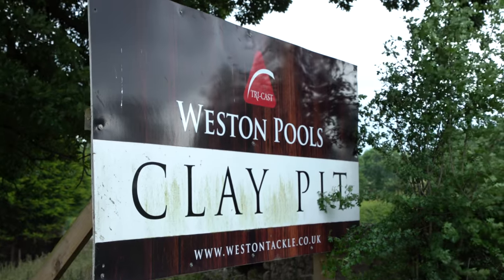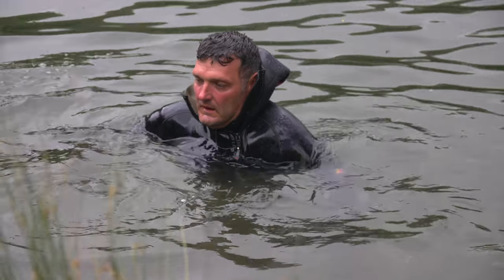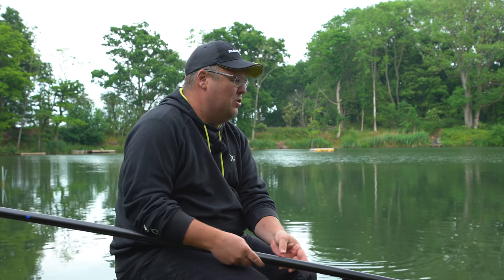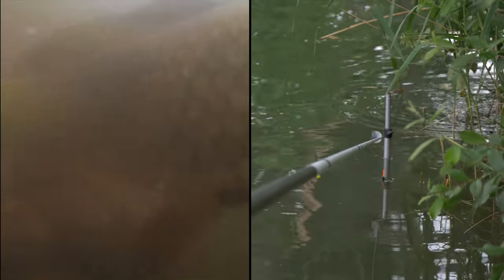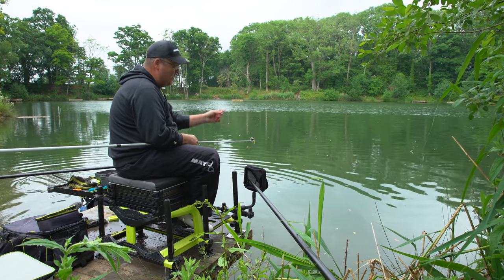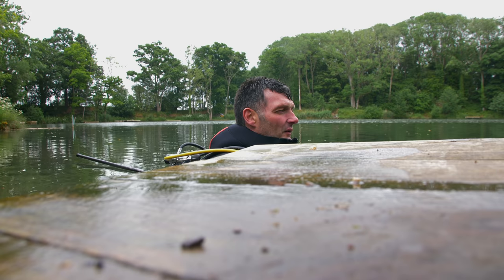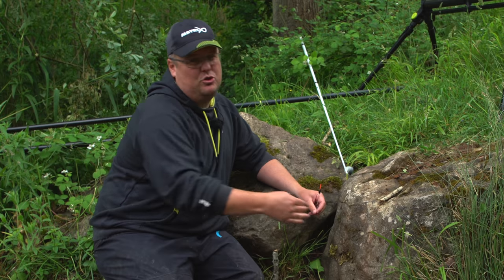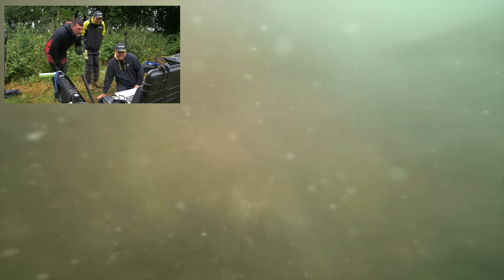MATRIX SUBMERGED - MARGIN FISHING WITH JAMIE HUGHES!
We put Jamie Hughes' margin tactics to the test in the latest issue of Matrix Submerged. We go under the water to see how accuracy and feeding affects the fish in your swim. Yes - we did say fish! go check it out!